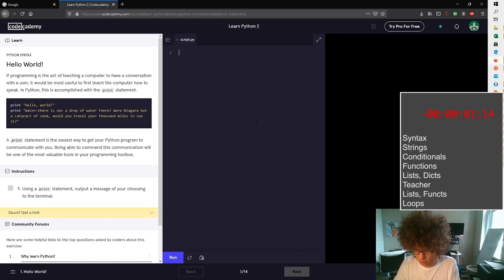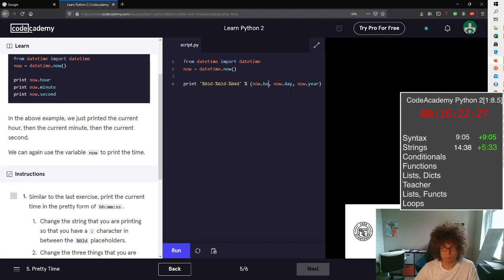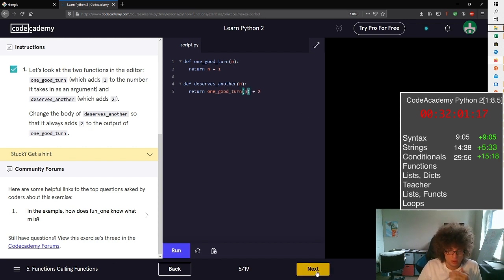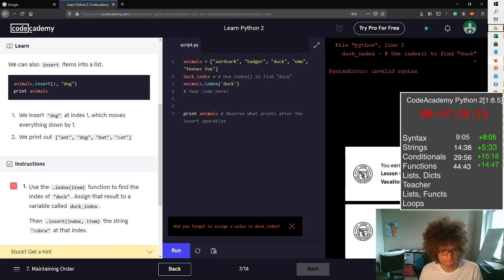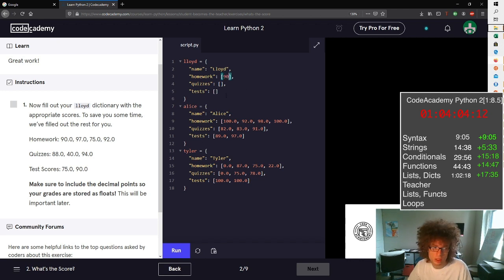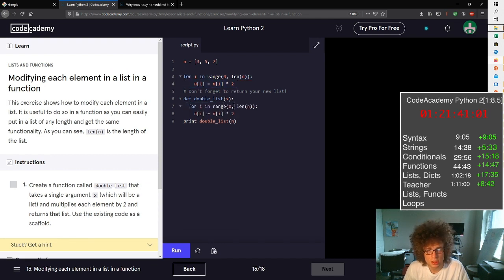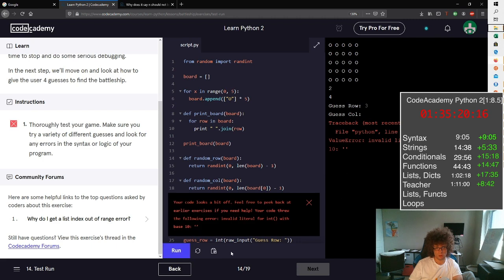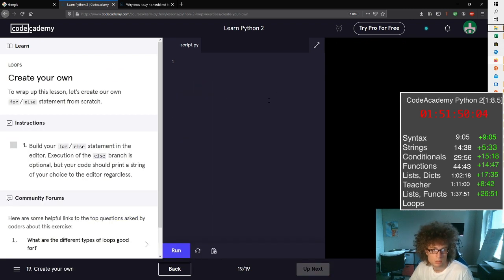Python Speedrun with Commentary [CodeAcademy; Blind, Sections 1-8.5]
'Blind' means I haven't looked at or memorized the problems before. Not the best run but I'm ok with it. This video and course is a good first step for learning python for applying Machine Learning and Data Science, check out my other videos for more advanced tutorials and current topics in ML.

Approx Start times:

Syntax: 0:00
Strings: 9:05
Conditionals:14:38
Functionals: 29:56
Lists, Dictionaries: 44:43
'Student-Teacher':  1:02:18
Lists, Functions: 1:11:00
Loops: 1:37:51

I would like to continue making videos while allowing all people to access them for free and every bit of support helps!